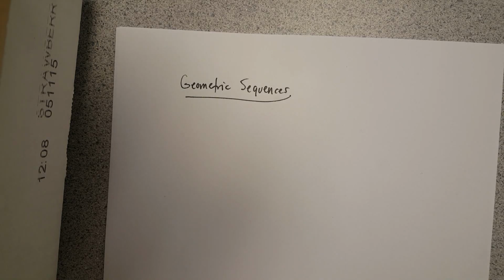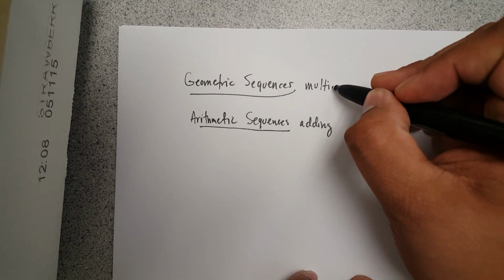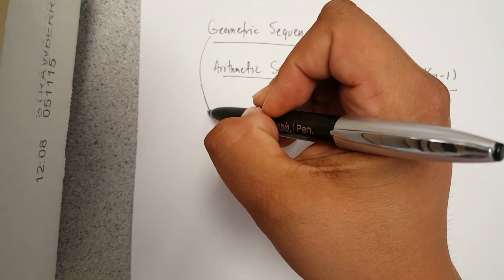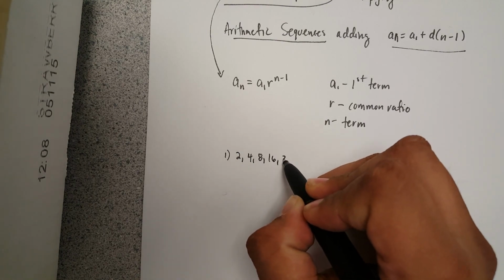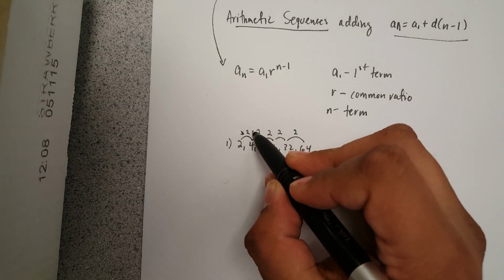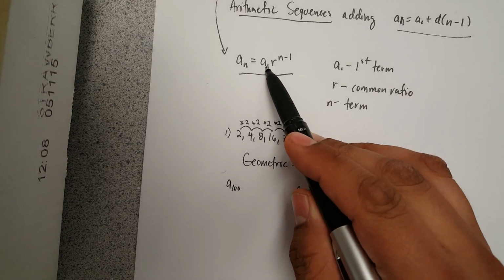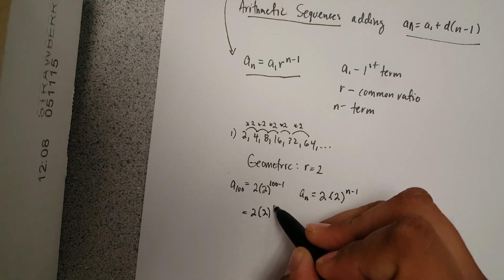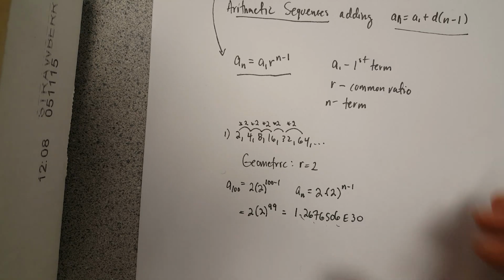Geometric Sequences part 1